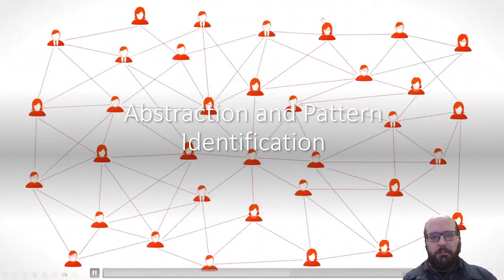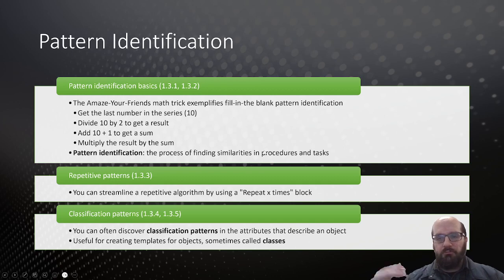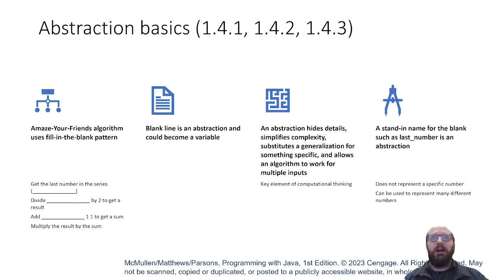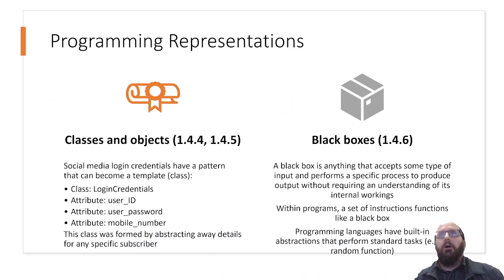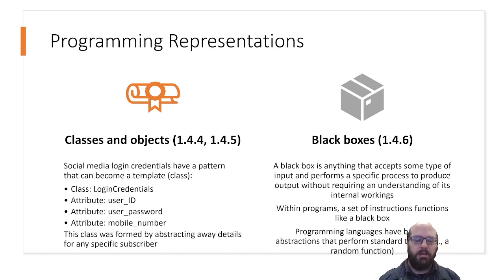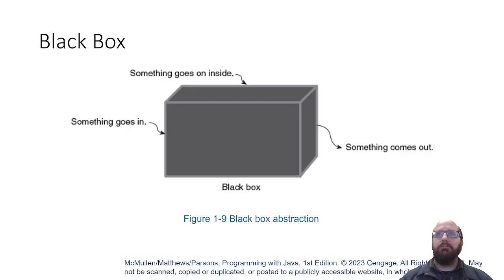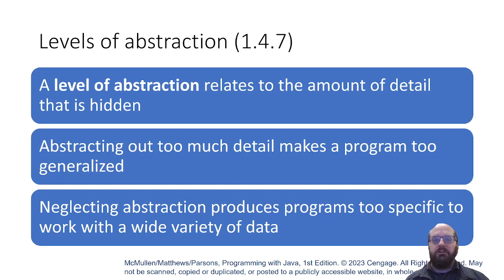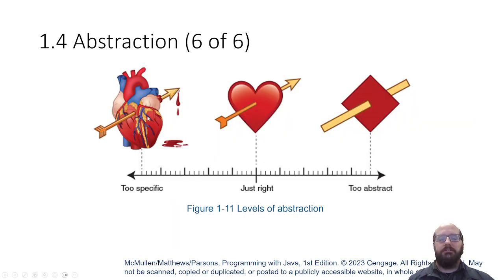Abstraction and Pattern Identification